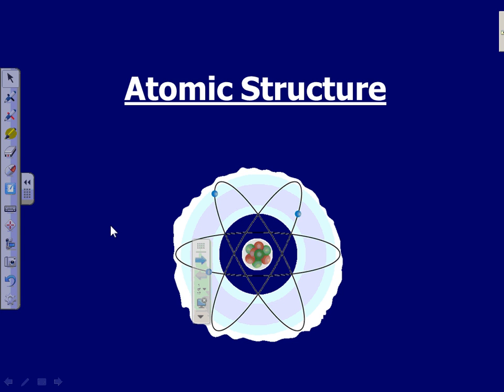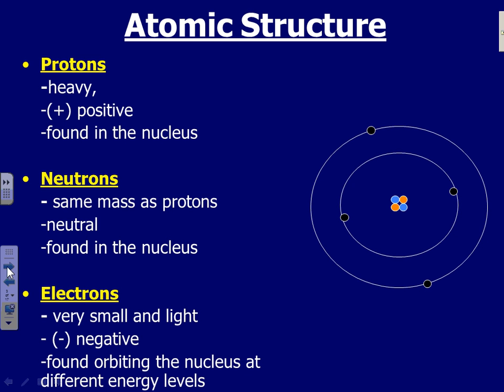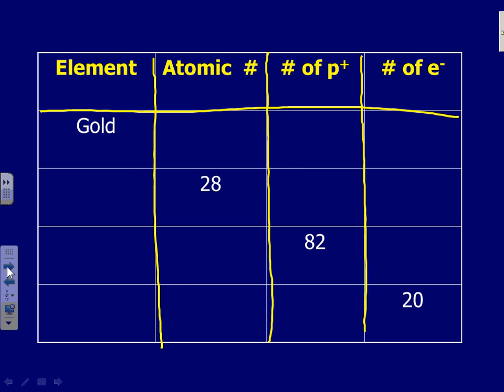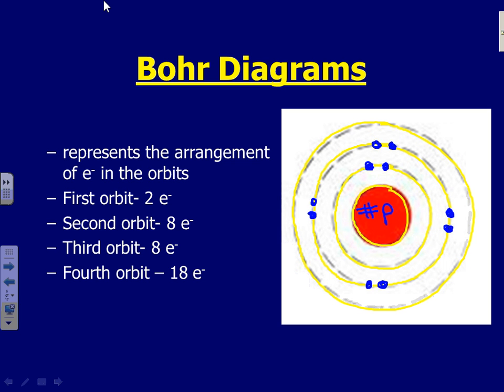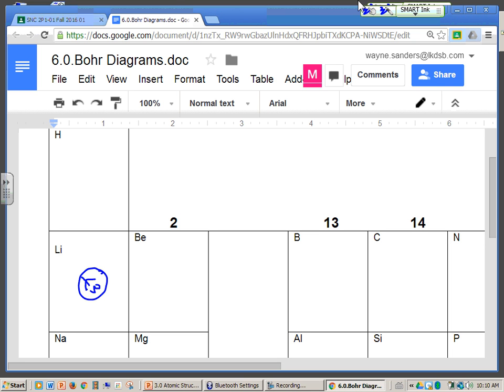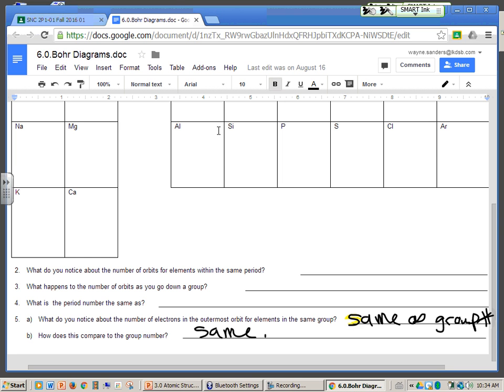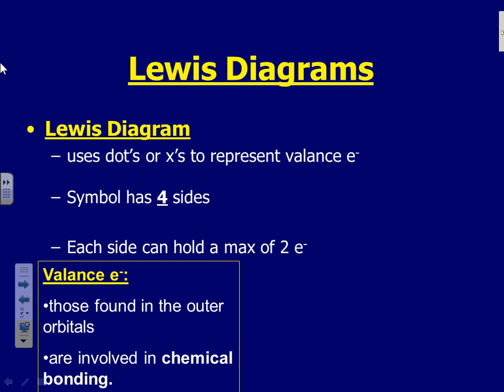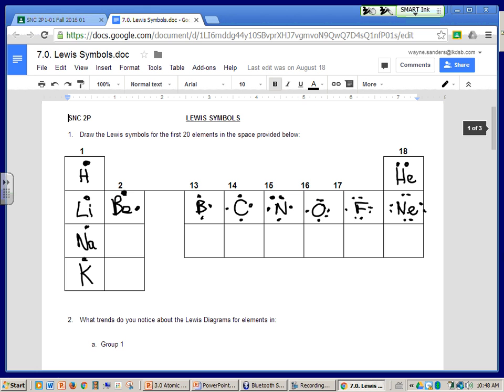5.0 Atomic Structure Bohr and Lewis Diagrams